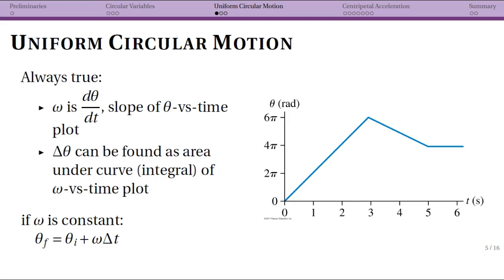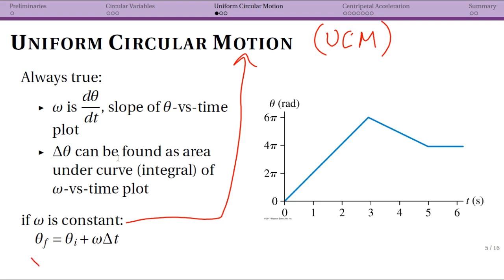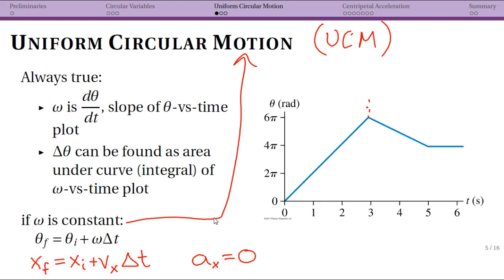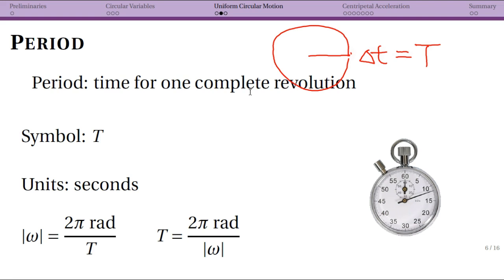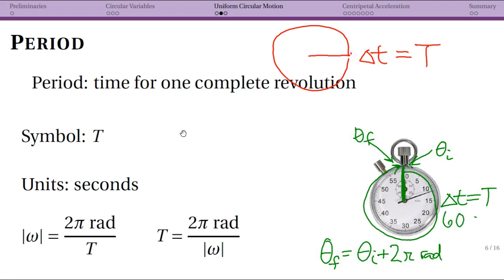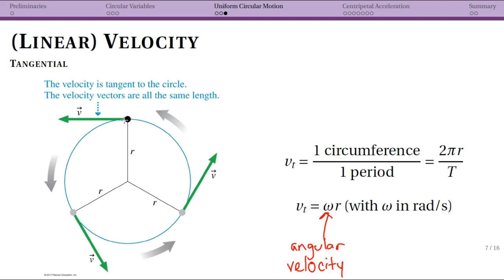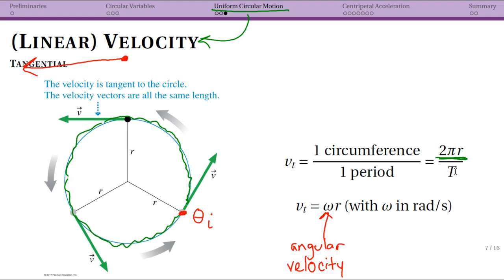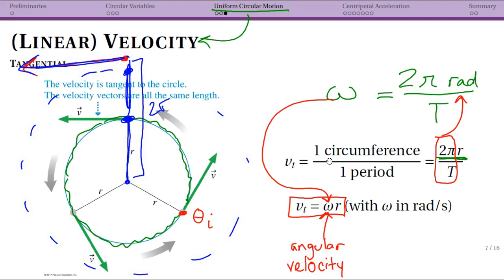Circular Motion: Uniform Circular Motion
Physics 202 at Agnes Scott College.  Week 3.  Circular Motion - Uniform Circular Motion, Period, tangential speed.